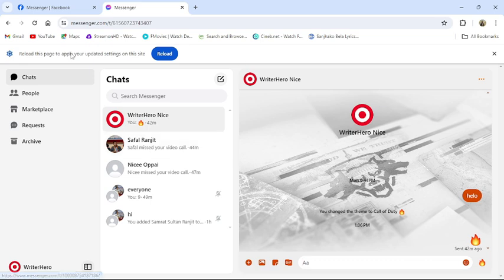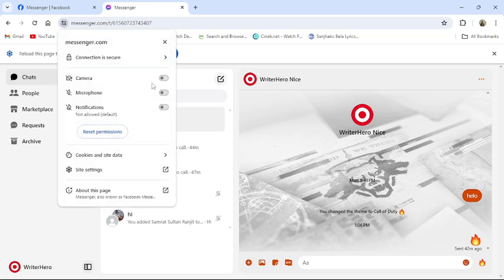How to Enable Camera in Messenger on PC 2024?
Unlock the full potential of your Messenger experience by enabling your camera on PC! In our comprehensive guide, "How to Enable Camera in Messenger on PC," we'll walk you through the steps to turn on your camera and start video chatting with ease. With clear instructions and helpful tips, you'll be able to troubleshoot any issues and ensure your camera is ready to go. Whether you're connecting with friends, family, or colleagues, this guide will help you make the most of Messenger's video call features. Join us as we show you how to enable your camera and enhance your communication. Don't miss out—learn how to enable your camera on Messenger today!